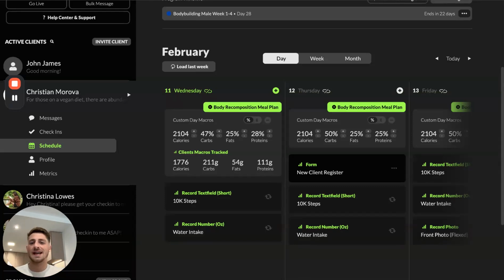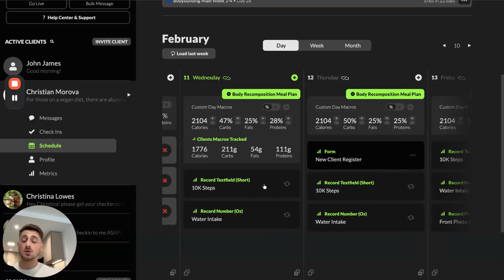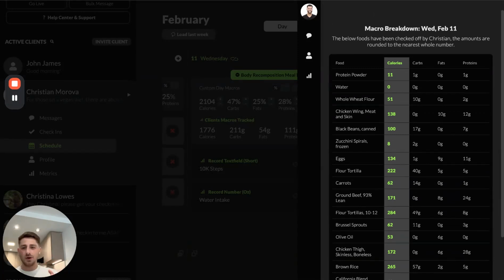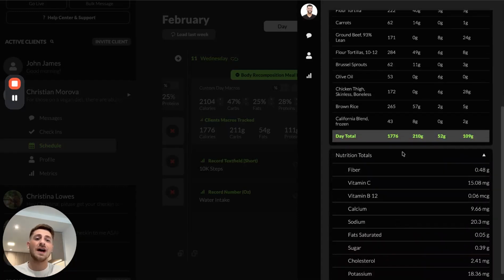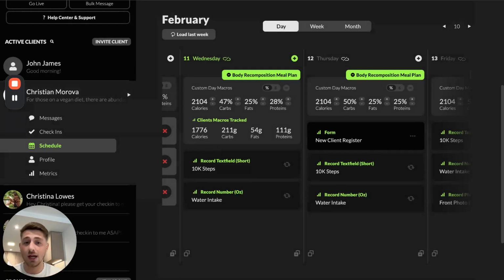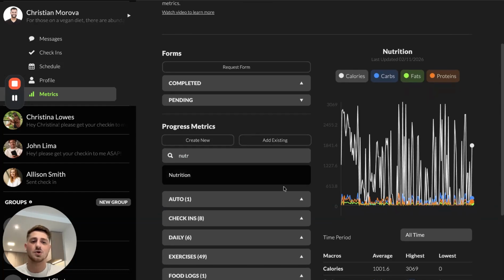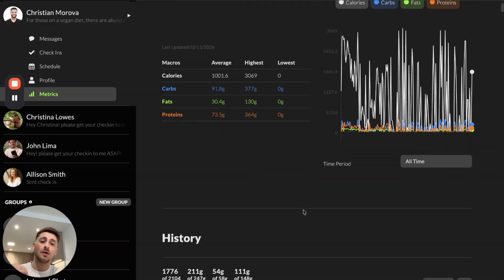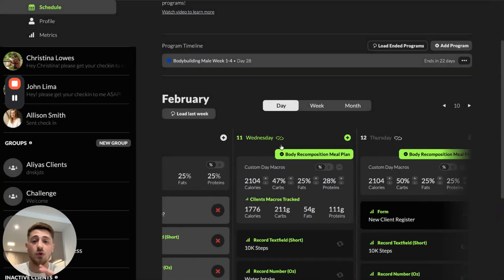The Ultimate Nutrition Review Workflow for Coaches (MyCoach Ai)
In this video, you’ll see the optimal and recommended workflow inside MyCoach Ai that allows you to review food logs and nutrition totals quickly and efficiently.